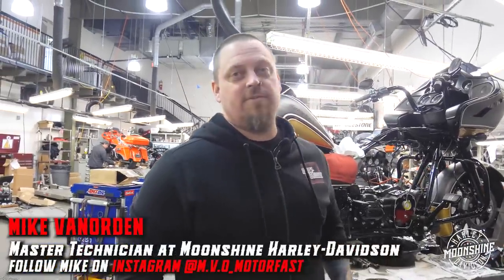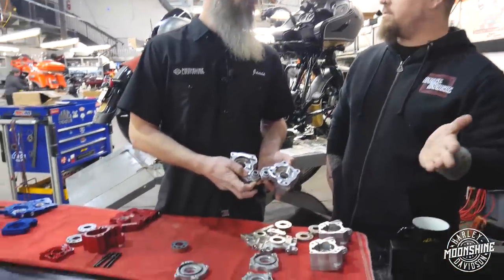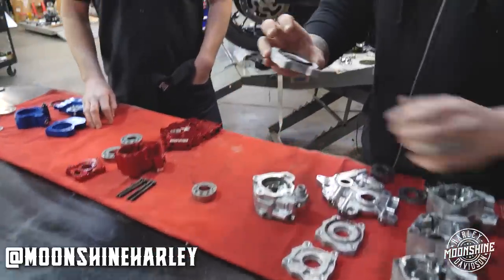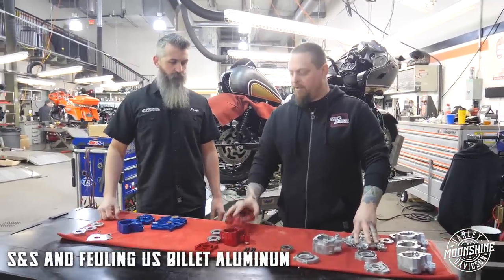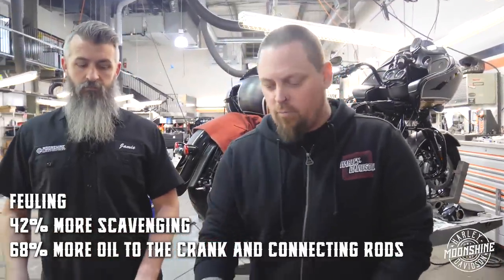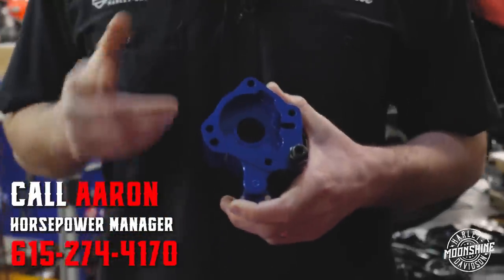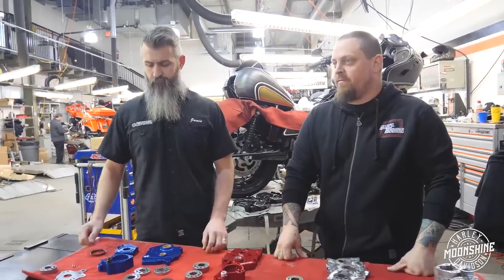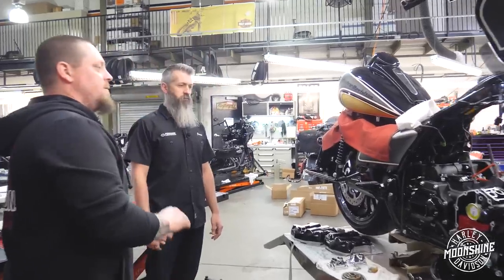2020 Harley-Davidson M8 Oil Pump Updates 'Cause S$#! CHANGED! | Shop Talk Episode 35